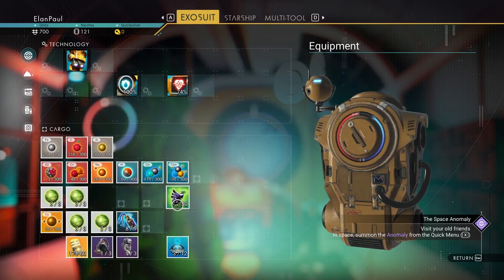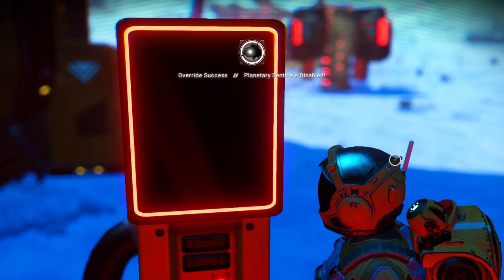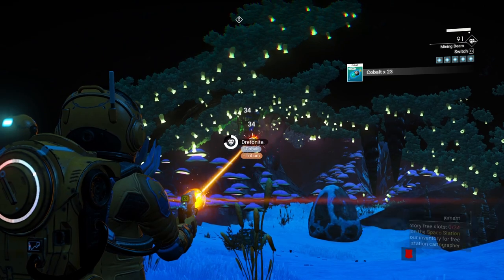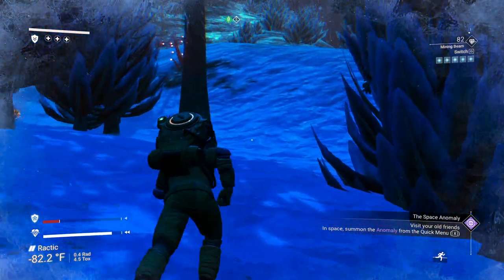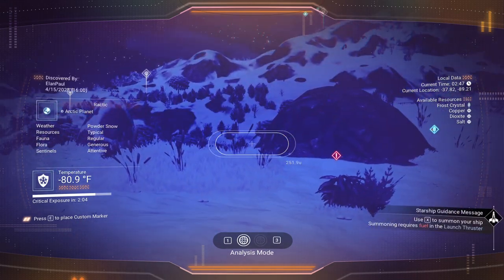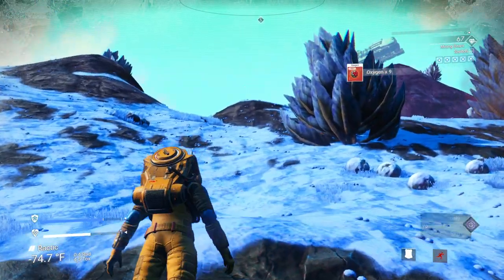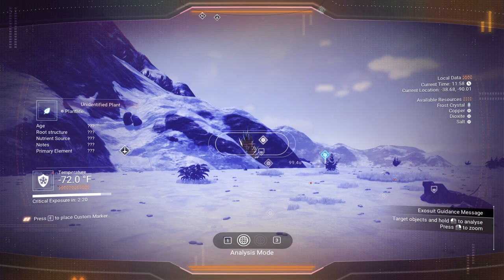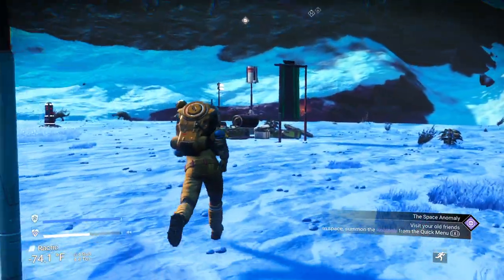No Man's Sky NMS Iron Man- No Starter Ship/Ultra-Permadeath Season 2 / Episode 2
Season 2, Episode 2: All kinds of cool stuff...

Welcome to the No Man's Sky Iron Man Challenge- featuring No Starter Ship, all the settings are set to maximum difficulty - and locked there!  Each episode will be about 30 minutes.  Until we find a ship- crashed or purchased.

This is Episode 2- Found some neat gadgets, but no ship yet.